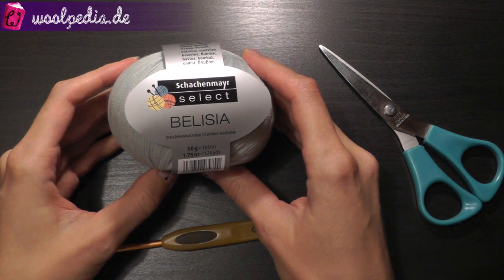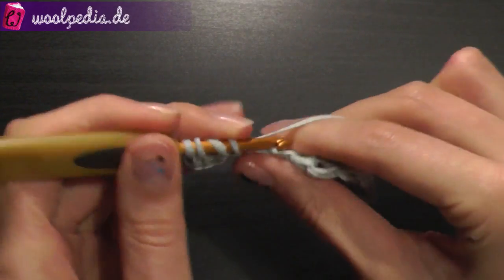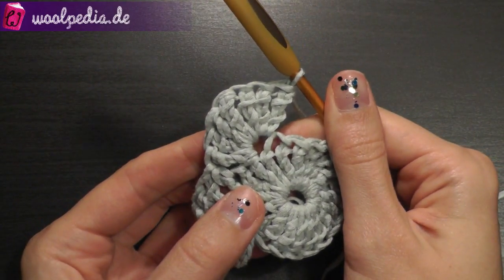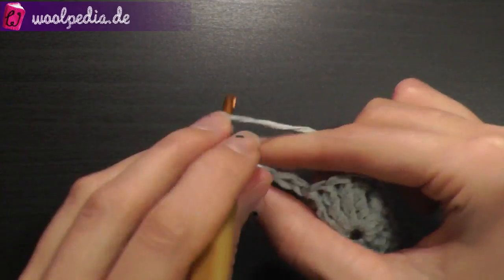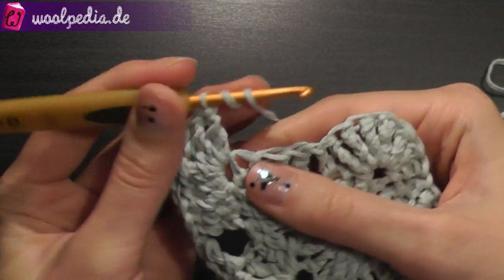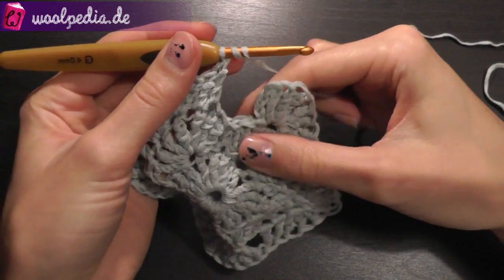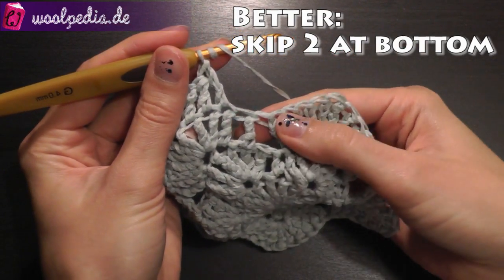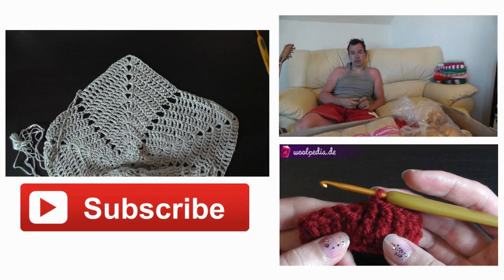Wooly Star blanket crochet pattern for lefties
Written pattern
Don't have a Kindle? Use the free app.

Yarn: Schachenmayr Belisia

Tapestry needle

How to crochet a star blanket for lefties.

Jason Farnham, Microchip